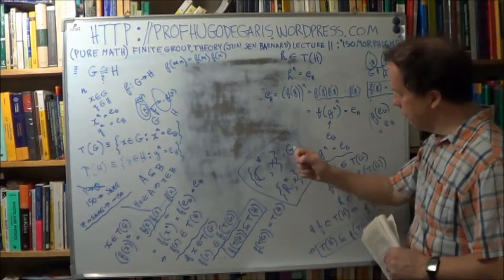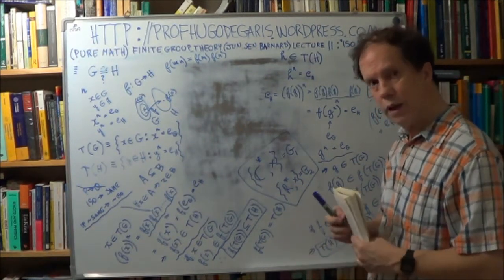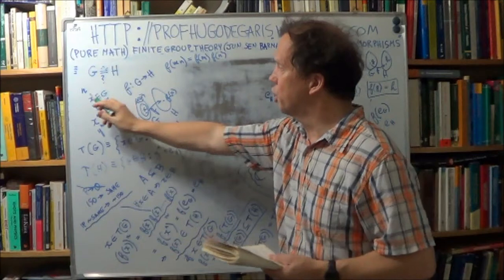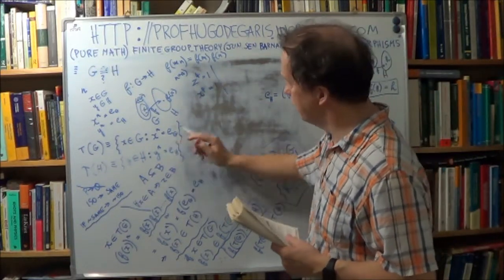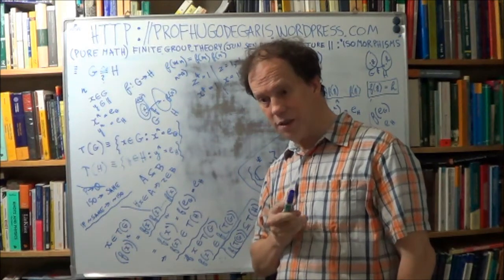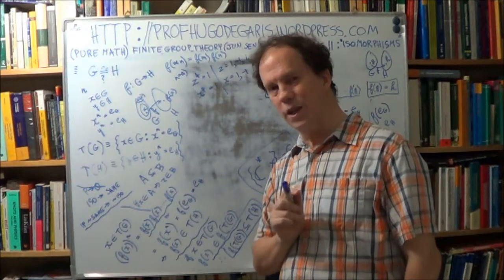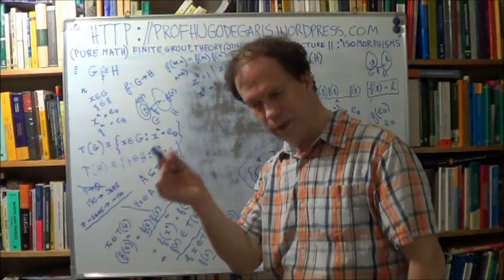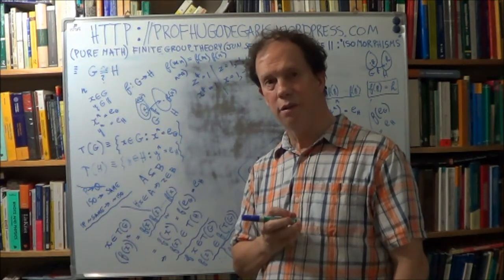deGarisMPC_FiniteGrps11e_4of4_(Jun,Sen,Barnard).wmv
Finite Group Theory (Jun, Sen, Barnard) Lecture 11e ("Isomorphisms"), Part 4 of 4